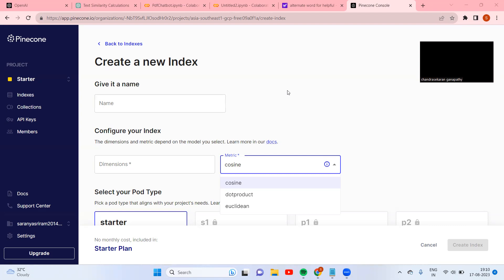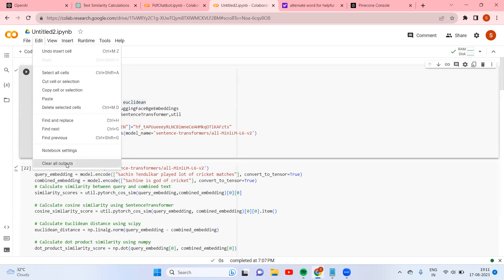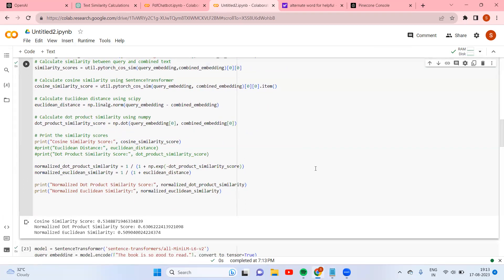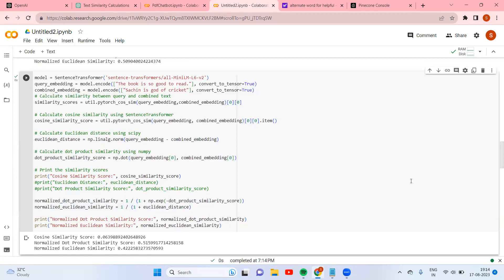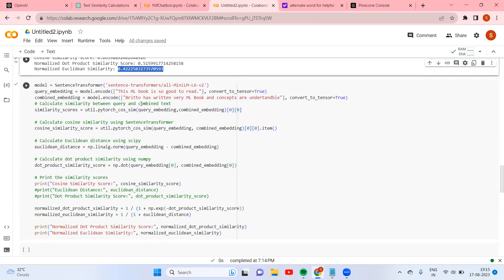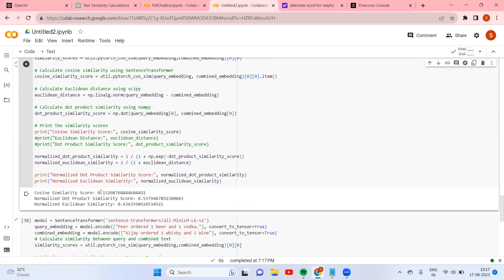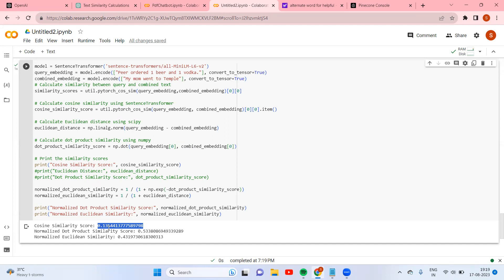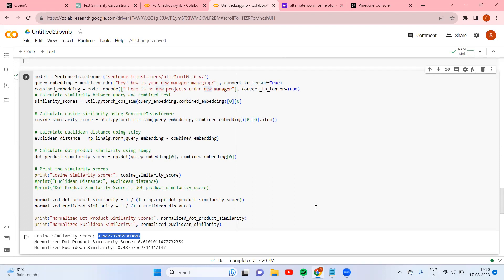Why Cosine Similarity/Metric - Over Euclidean and Dot Product with Example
Why Cosine Similarity/Metric - Over Euclidean and Dot Product